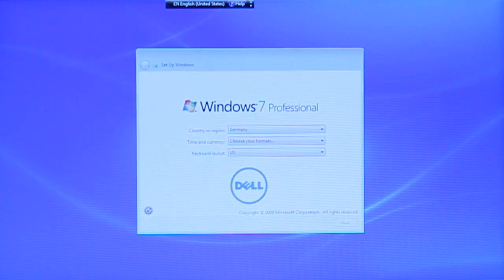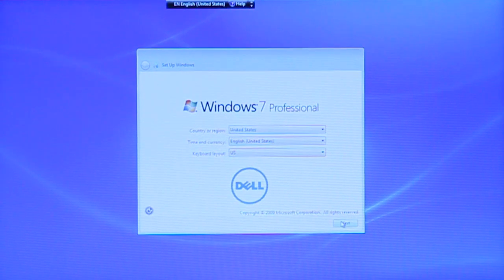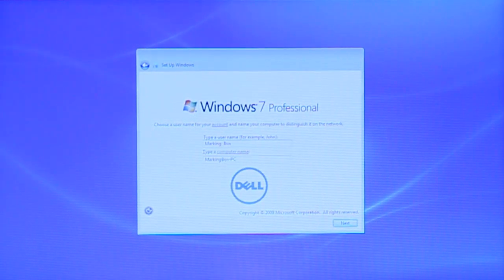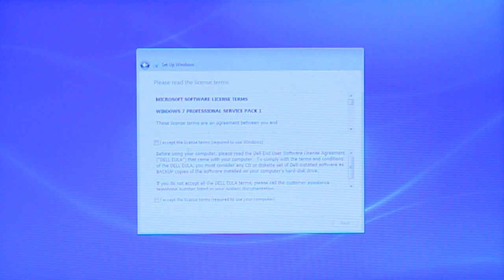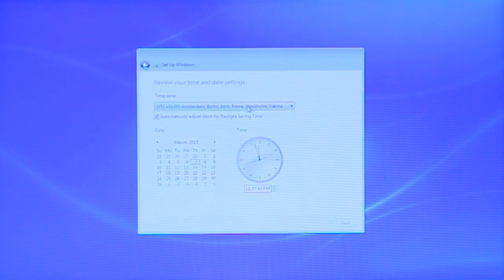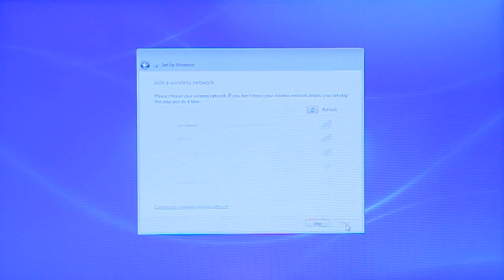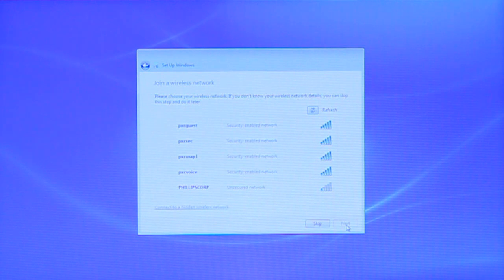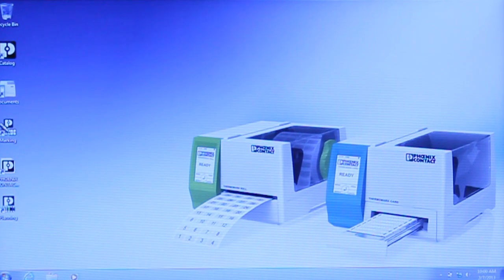Marking Box Setup: Contents and Laptop setup - Phoenix Contact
This is one of three videos detailing how to set up your new Marking Box printer system from Phoenix Contact.  This video describes the contents of the Marking Box printer system (part number 5147101) and explains how to set up the pre-loaded laptop for first use.